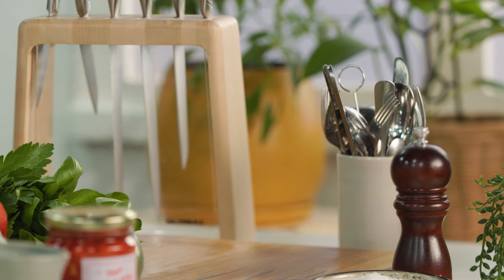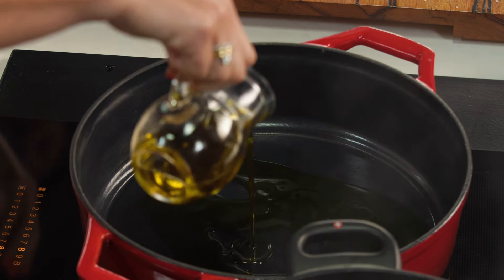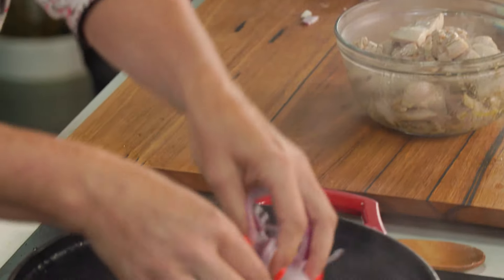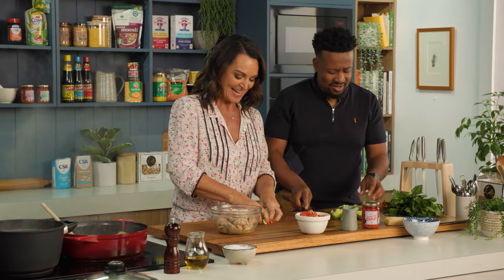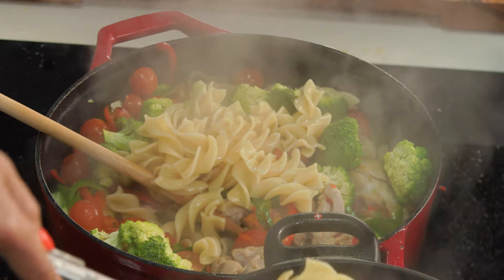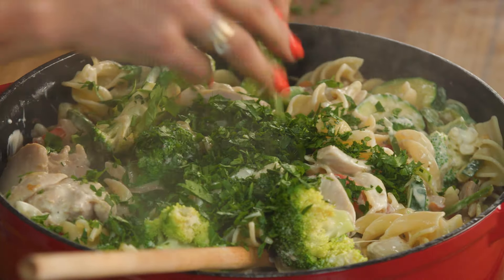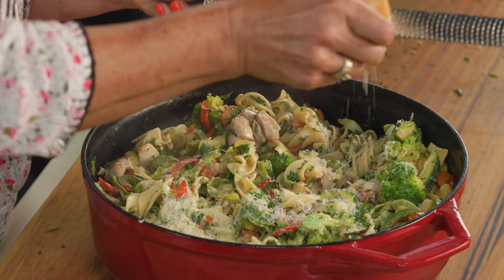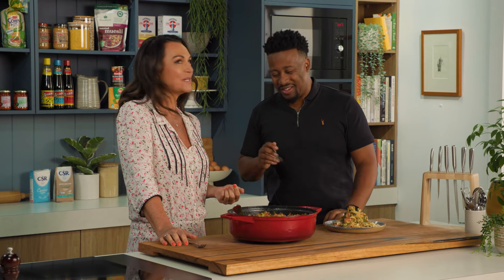Chicken Veggie Pasta Bake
Ingredients:
400g fusilloni or fusilli or pasta of your choice
4 tbsp extra virgin olive oil
1 x 700g pack chicken thighs, cut into quarters
1 red onion, diced
1 red capsicum, cut into quarters and then finely sliced
1 green capsicum, cut into quarters and then finely sliced
1 zucchini, halved lengthways and then sliced
2 cloves garlic, sliced
1 head broccoli, stem diced & head cut into bite-sized florets
1 punnet grape or cherry tomatoes, halved
240ml cooking cream
1 tsp salt flakes
Freshly ground black pepper
¼ cup white wine
1 heaped tsp Italian chilli oil
Handful parsley and basil, roughly chopped
½ cup grated Parmesan